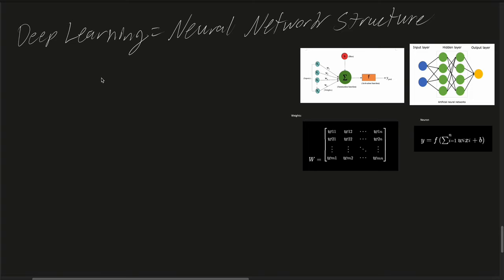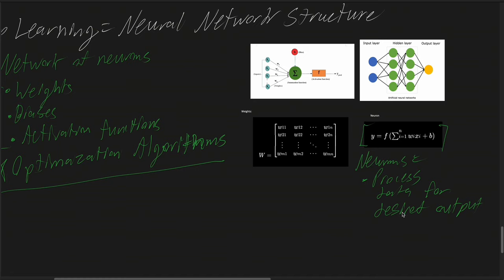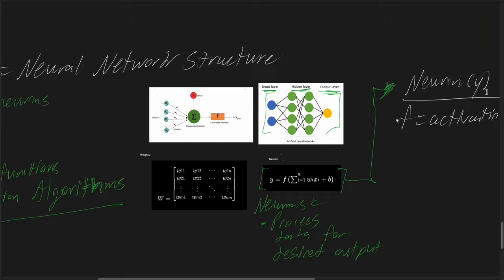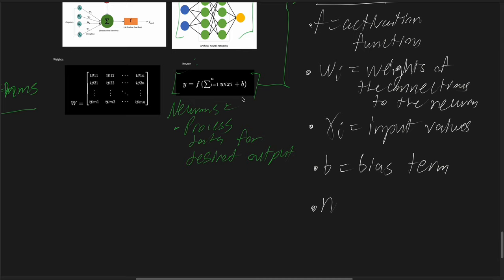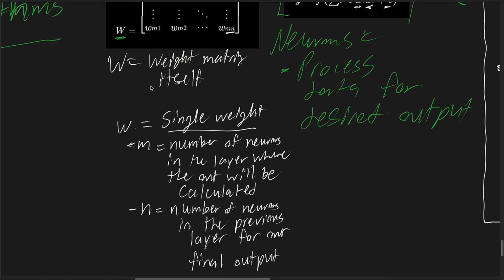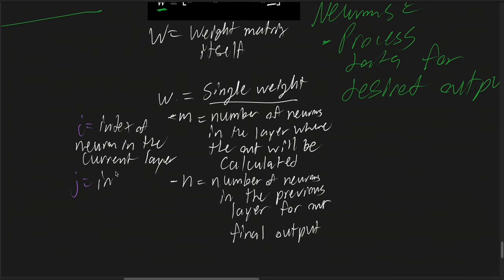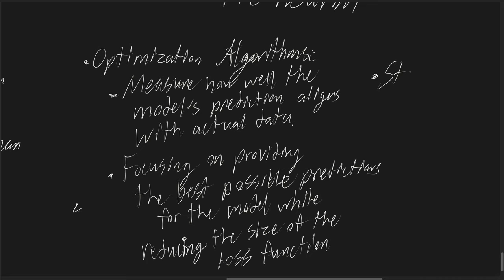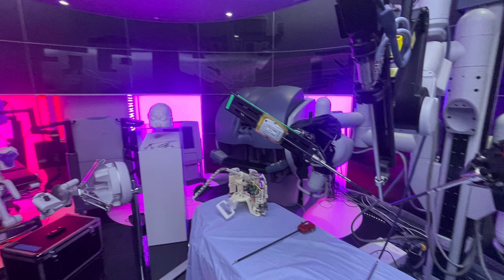Deep Learning Lesson 2.1: Neural Network Structure Overview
Hello Everyone,
Here is this is Deep Learning Lesson 2.1: Neural Network Structure Overview. If have any questions below feel free to put them in the comment section. Thank you!

Best,
Gunnar